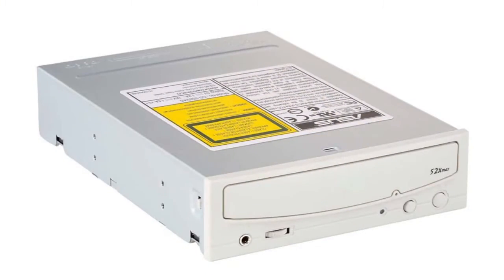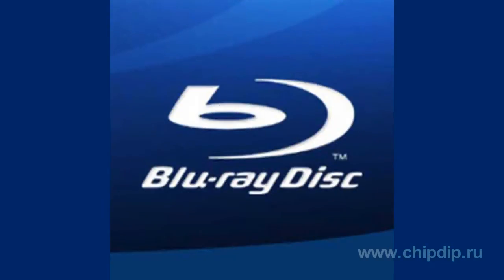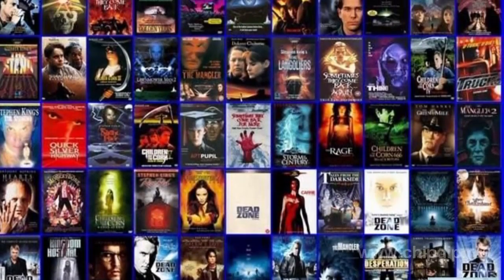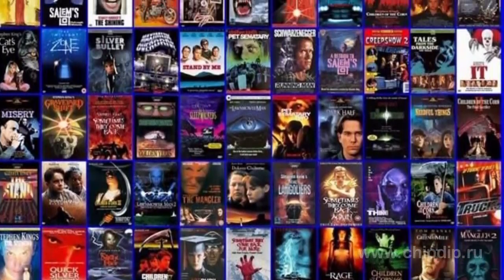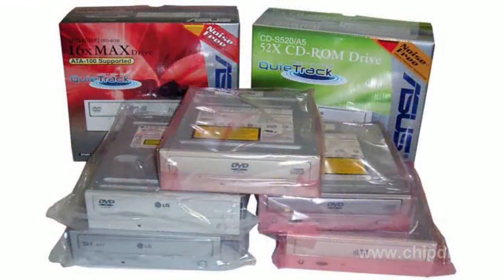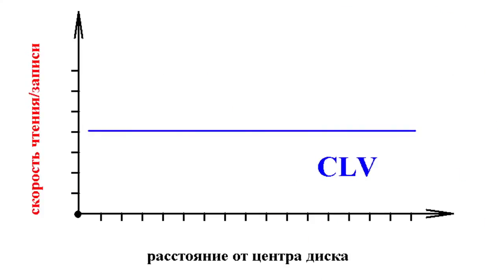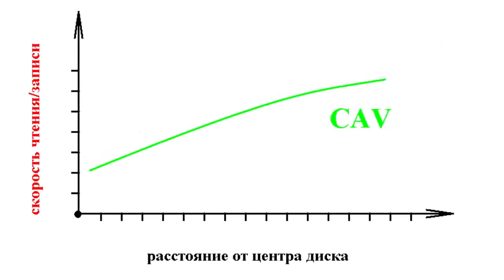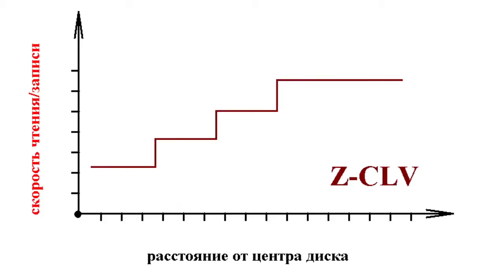Optical Carriers. Standards CAV and CLV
Optical Carriers. Standards CAV and CLVIn 1982 there appeared usual for us today musical compact discs CD, and two years later there also appeared computer CD-ROMs. Today it is already time for Blu-Ray, and still when the prices for drives and disks are still high, the fans of HD can already safely buy models available on the market and use them for the replenishment of the film library. New models of optical drives are positioned on the maximum value of the reading speed what does not give, however, an adequate representation about their real speed. Unlike hard disks, CD-disks have identical density of  data on all the surface of a disk, i.e. it is necessary to consider that, at first, disk filling begins from the centre, and, secondly, the majority of disks are filled not completely (in average only on a half). Thus, the main factor for general performance is the speed of reading on the internal part of a disk. So under what standards happens reading/writing data on an optical disk?It is possible to allocate 2 main standards: CLV (Constant Linear Velocity)In this mode the speed of data transmission is supported constantly due to the change of speed of a disk rotation.CAV (Constant Angular Velocity)Rotation speed of a disk is supported constantly; speed of data transmission thus changes.And two standards, formed from the main:P-CAV (Partial Constant Angular Velocity)Mode P-CAV is a combination of modes CAV and CLV. While moving from the internal to the external areas of a disk, the speed of data transmission at first increases before achieving of the maximum value (mode CAV) and after that it is supported on a constant level (mode CLV).Since drives P-CAV reach maximum speed of data transmission much faster than drives CAV, they are characterized by higher average speed of data transmission.Z-CLV (Zoned Constant Linear Velocity)This mode is supported by the majority of high-speed writing drives. In it a disk is divided into several zones with constant linear speed.As a rule, drives support various modes of data reading. In specifications, modes in which a drive reaches the maximum speed of data transmission for the given type of a disk are specified.